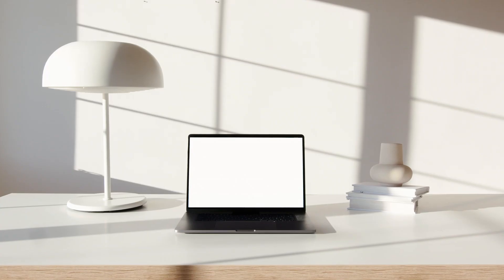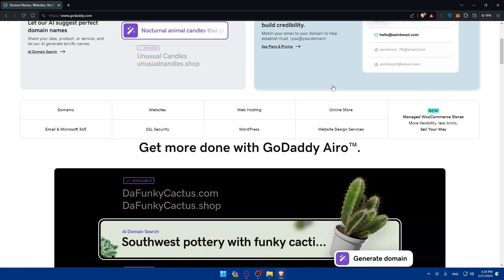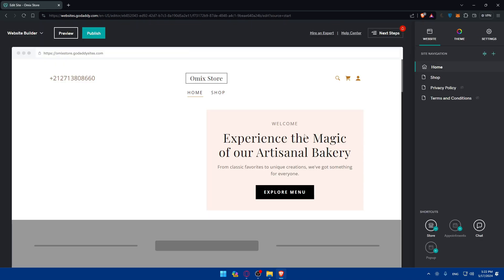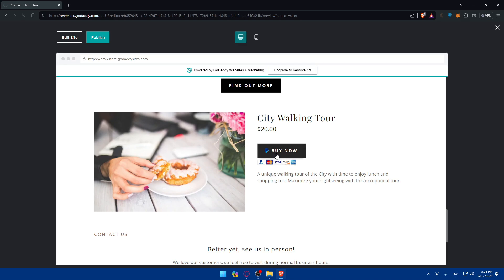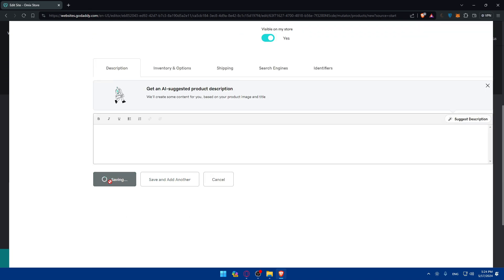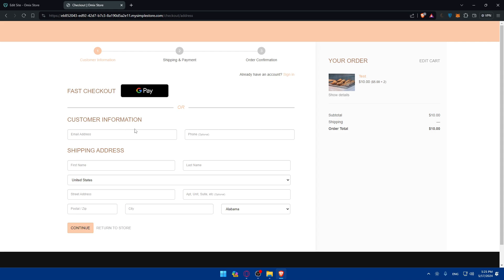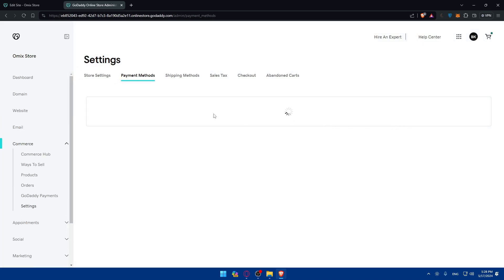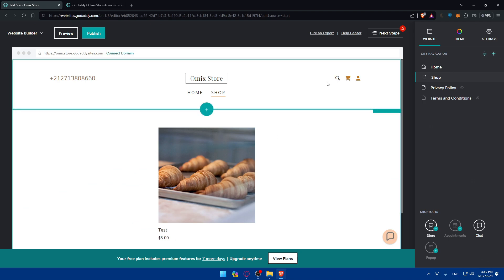How To Add Payment Gateway In GoDaddy Website 2025! (Full Tutorial)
Today we talk about add payment gateway in godaddy website,how to add payment gateway in godaddy website,payment gateway,godaddy payment gateway options